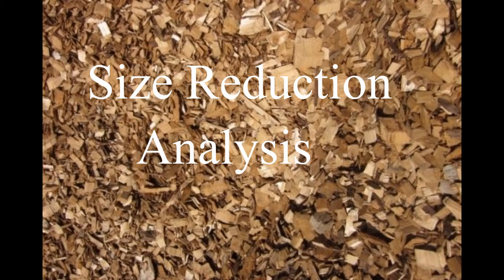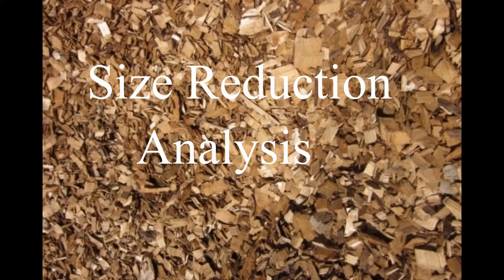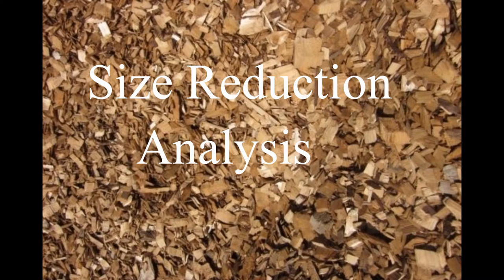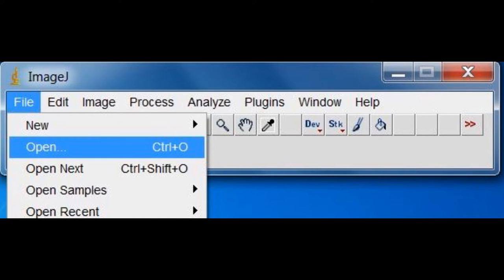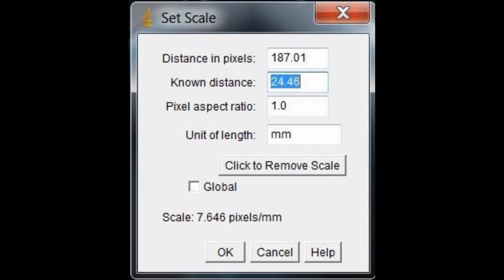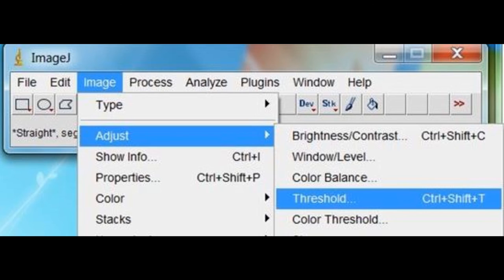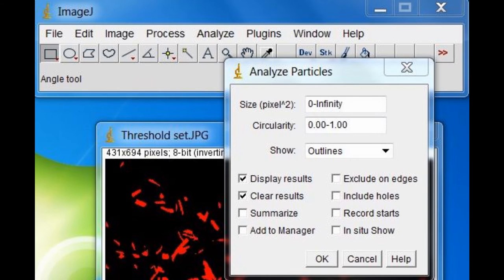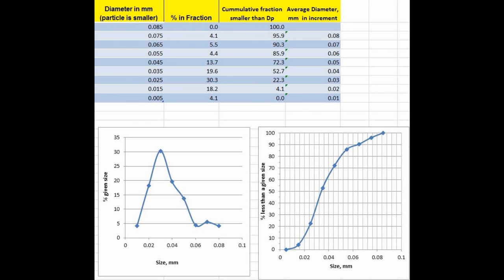Size Reduction Tutorial